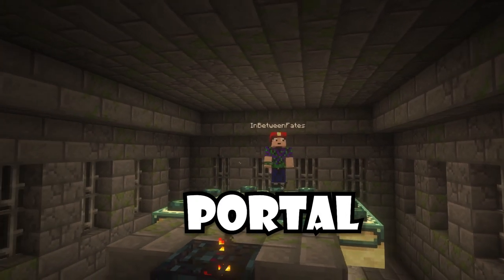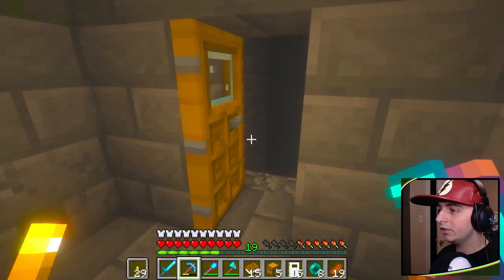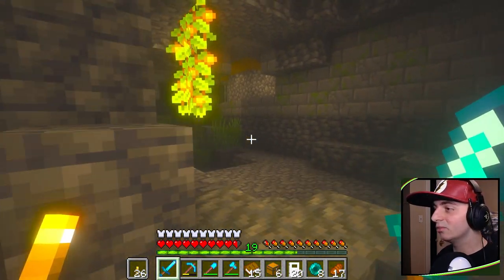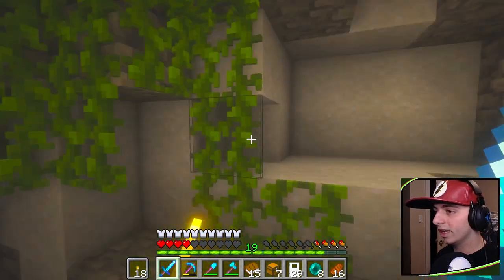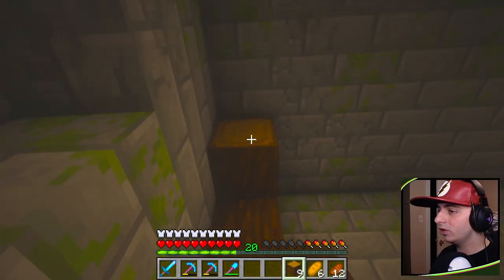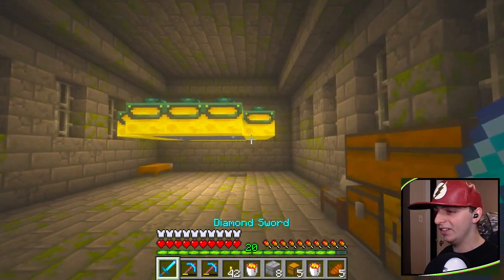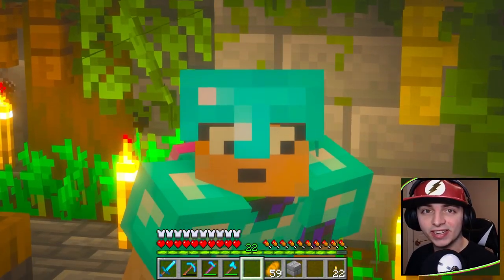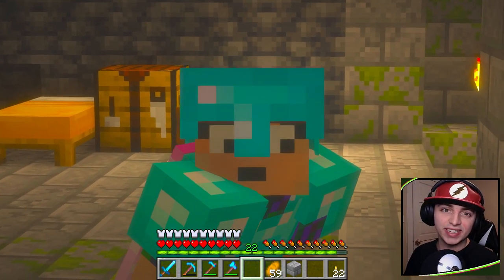STRONGHOLD Transformation to an UNDERGROUND Base: Casual Survival Let's Play Episode 23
After looting the stronghold, we start rebuilding it into an Underground Base!!!

I do now own the background music:
Artist DanTDM
Song: spacedog.mp3

0:00 Intro
0:04 Exploring
2:56 Rebuilding Stronghold
4:28 Redesigning the Portal
5:59 Outro